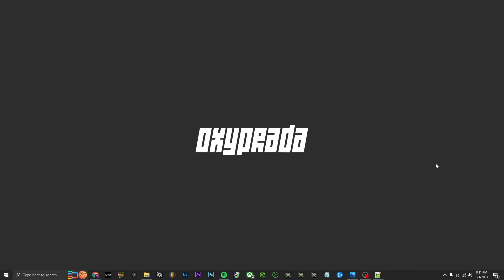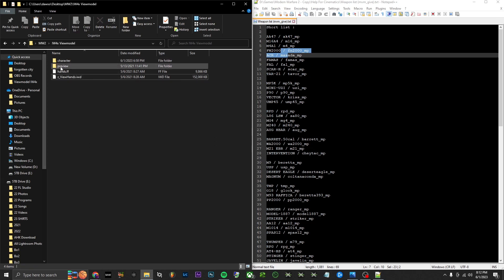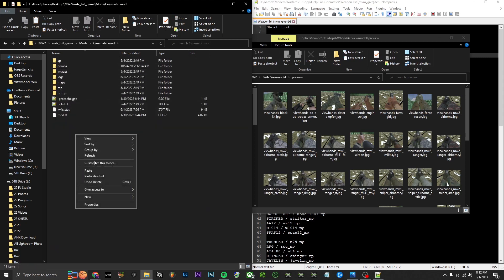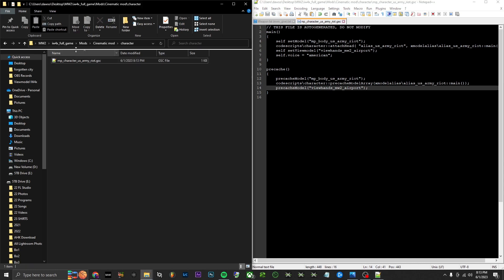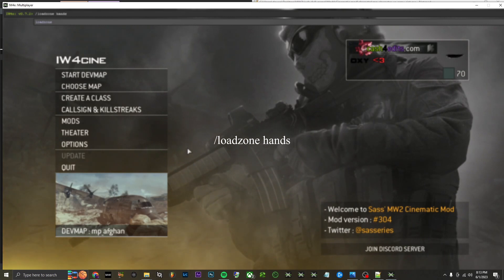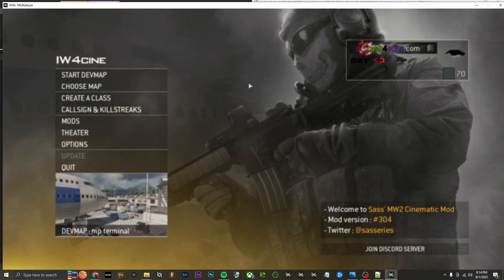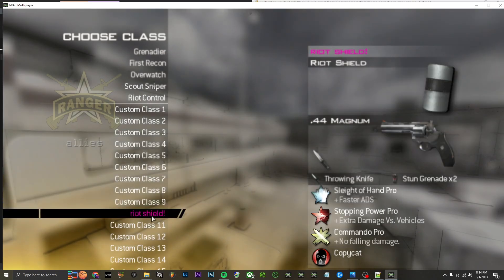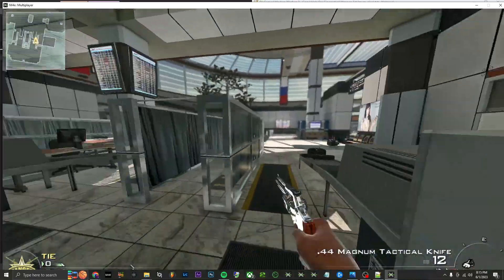IW4x/MW2 Viewhands Tutorial